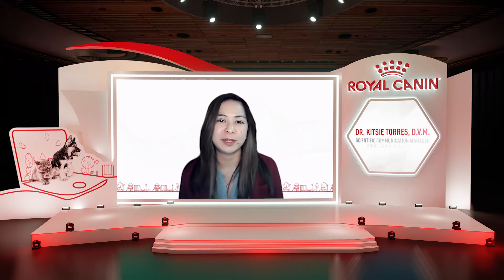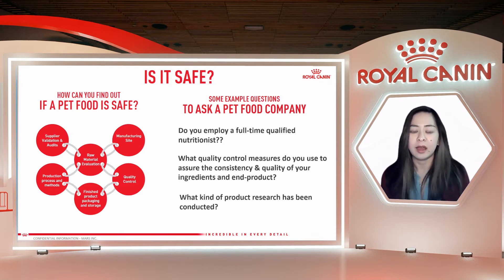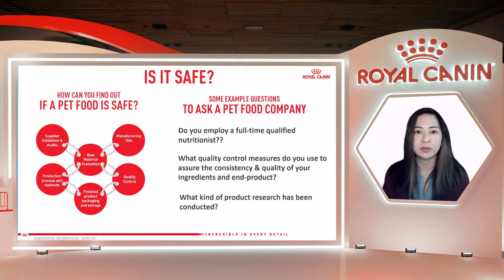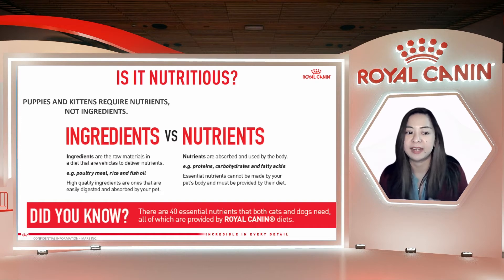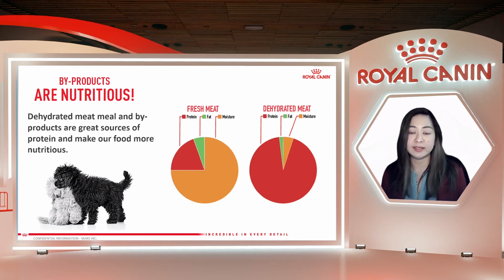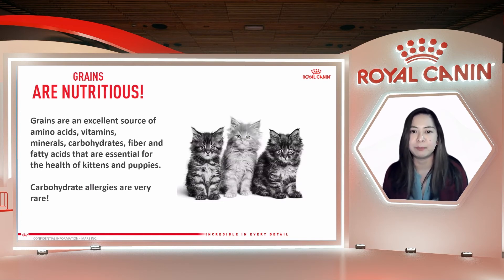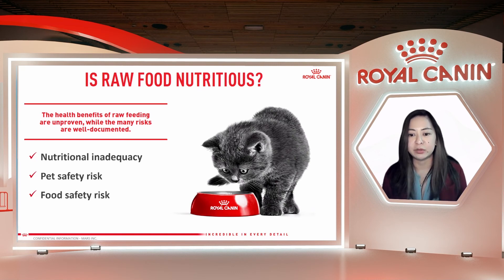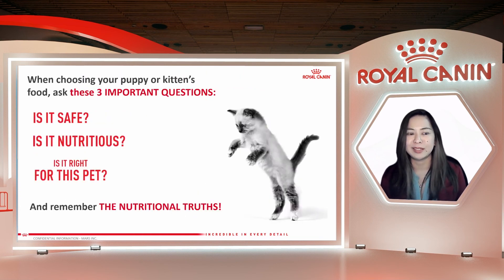Royal Beginnings | Nourishing their Nature with Doc Kitsie Torres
Learn how to choose the right food for your pets, based on nutritional truths with Doc Kitsie Torres D.V.M from Royal Canin Philippines

This video was recorded during our RoyalBeginnings webinar on March 23rd 2022.